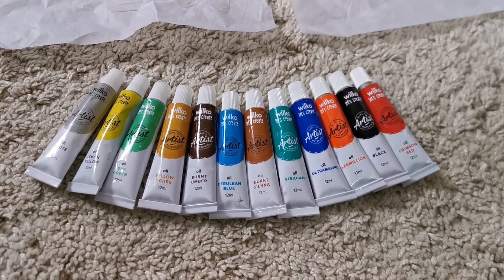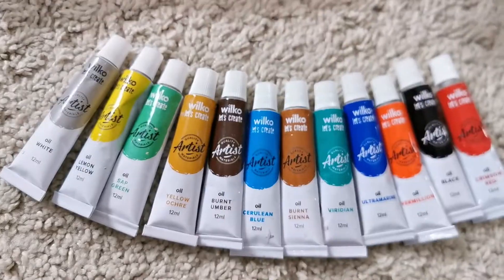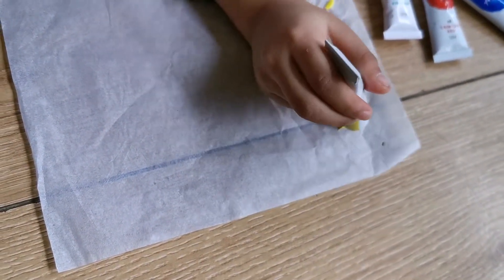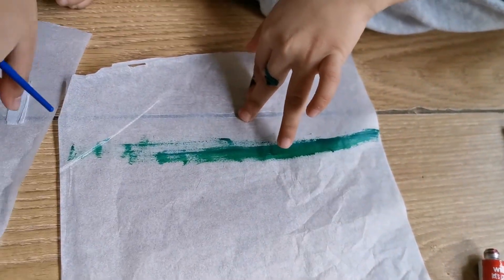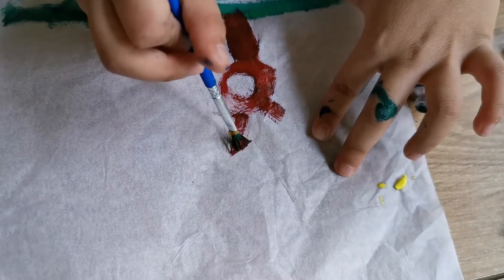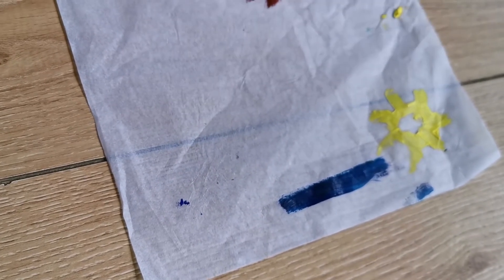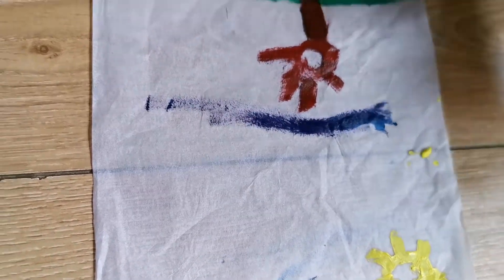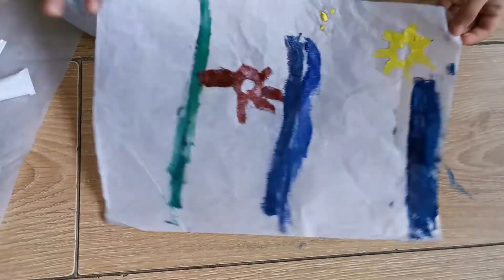Unboxing Wilko Oil Paints & Review